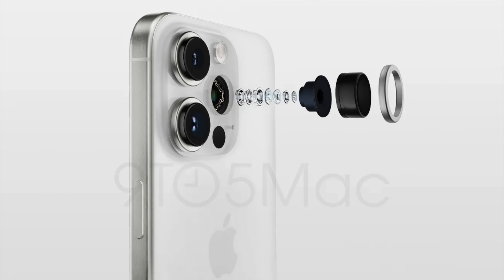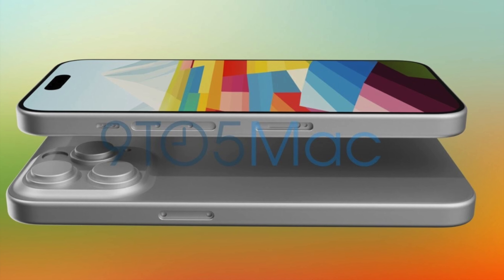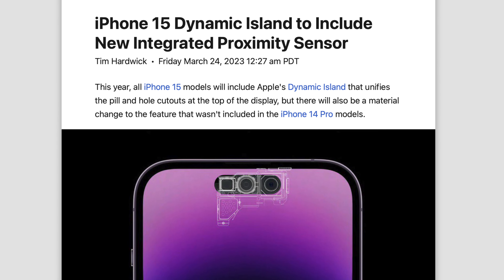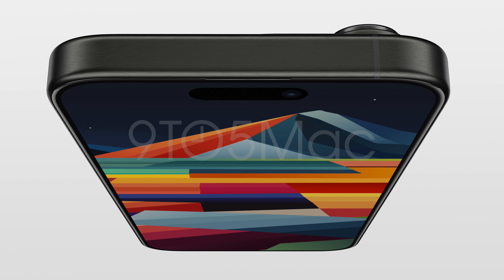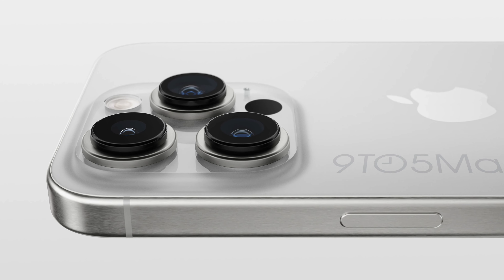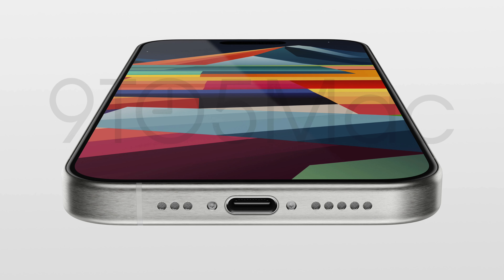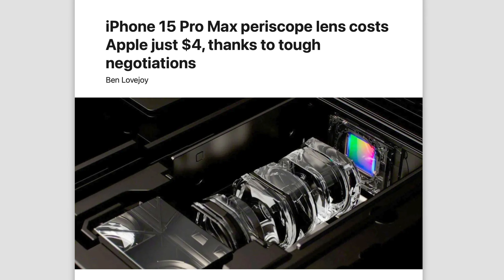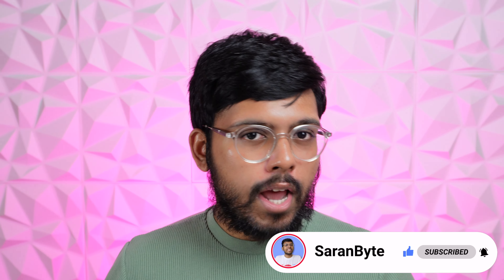iPhone 15 - LATEST LEAKS